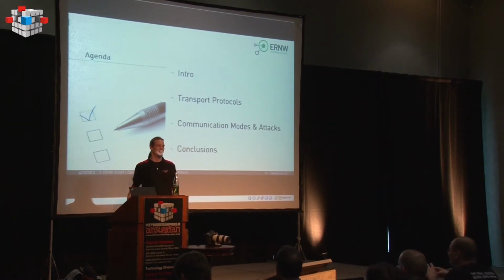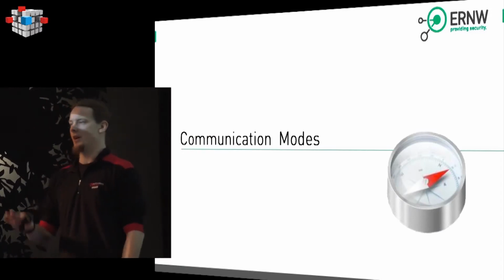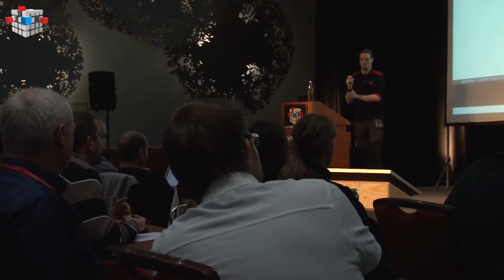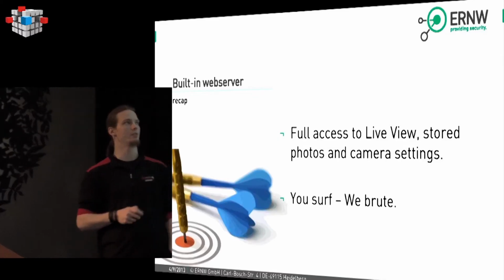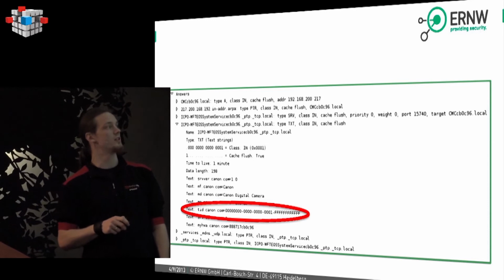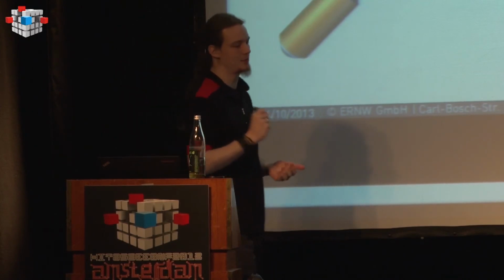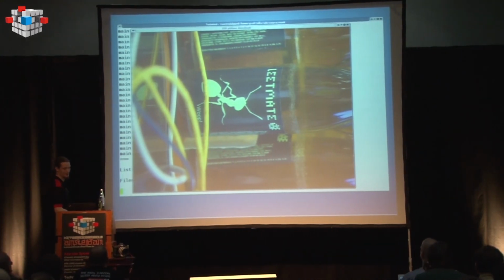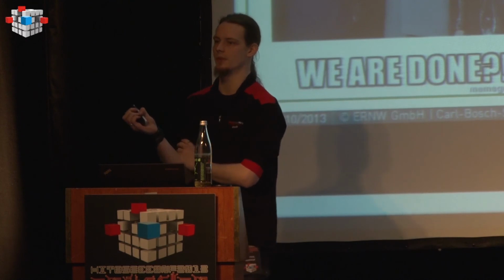HITB2013AMS D1T2 Daniel Mende - Paparazzi over IP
PRESENTATION ABSTRACT:

Almost every recent higher class DSLR camera features multiple and complex access technologies. For example, CANON's new flagship features IP connectivity both wired via 802.3 and wireless via 802.11. All big vendors are pushing these features to the market and advertise them as realtime image transfer to the cloud. We have taken a look at the layer 2 and 3 implementations in the CamOS and the services running upon those.

Not only did we discover weak plaintext protocols used in the communication, we've also been able to gain complete control of the camera, including modification of camera settings, file transfer and image live stream. So in the end the "upload to the clouds" feature resulted in an image stealing Man-in-the-Imageflow. We will present the results of our research on cutting edge cameras, exploit the weaknesses in a live demo and release a tool after the presentation.

ABOUT DANIEL MENDE

Daniel Mende is a German security researcher specialized on network protocols and technologies. He's well known for his Layer2 extensions of the SPIKE and Sulley fuzzing frameworks, the famous Layer3 attacking toolkit Loki and has presented on protocol security at many occasions including Troopers, Blackhat, CCC, and ShmooCon. Usually he releases a new tool when giving a talk.